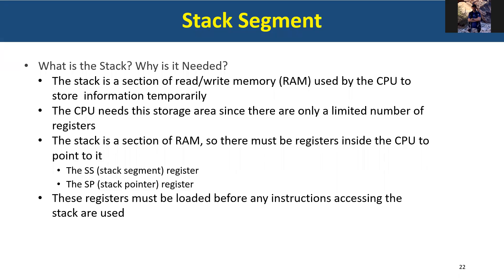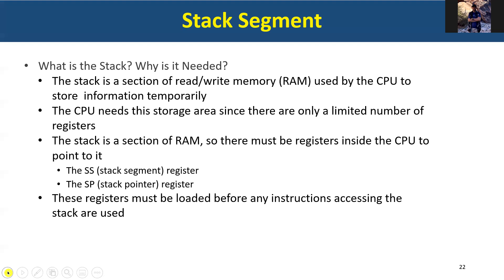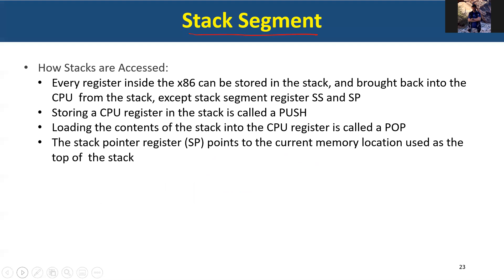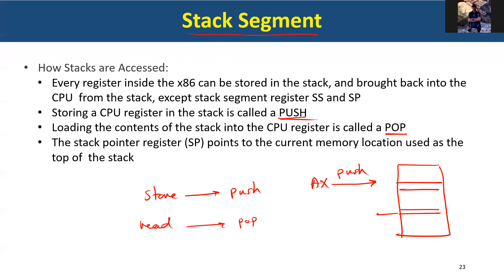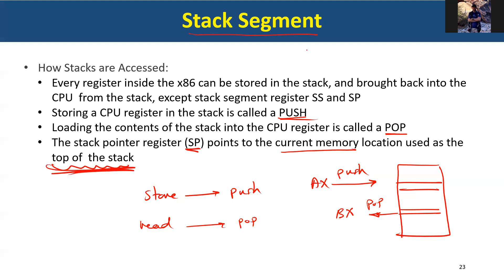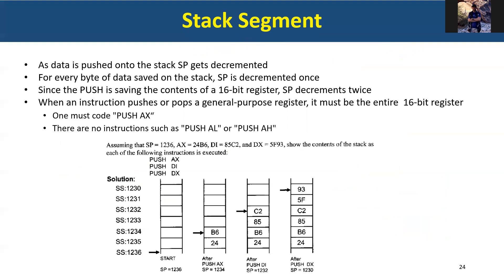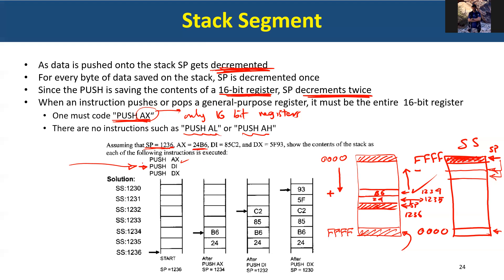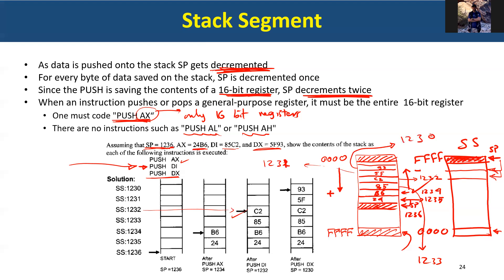[5c] Stack memory segment in x86 processor